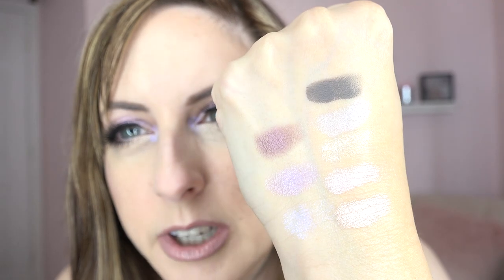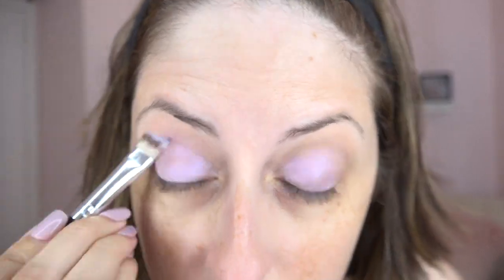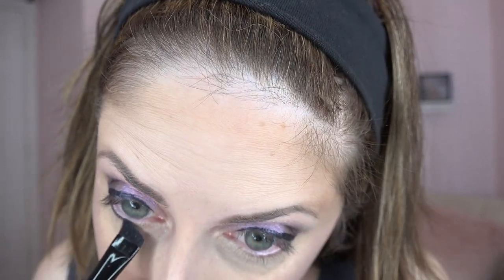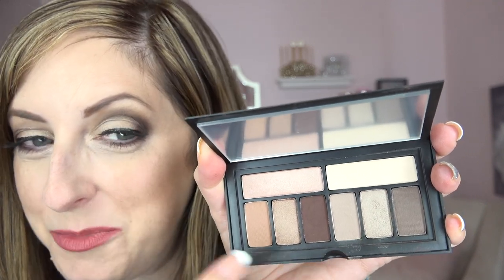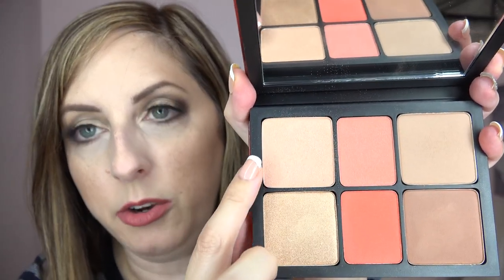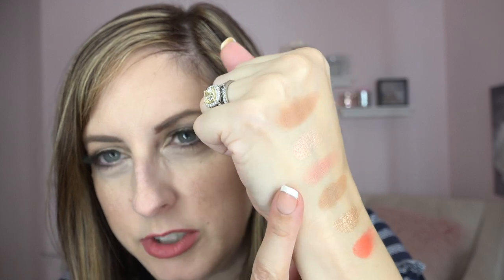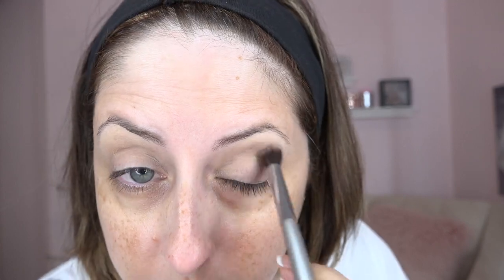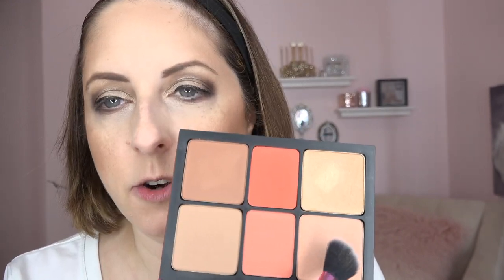Four New Smashbox Palettes!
Trying out 2 of the new Cover Shot eye palettes, the new Ablaze cheek palette and the new Ablaze lip palette. UPDATE:  Face palette is NOTHING like the Cali Contour palette, will add this to the end of another video soon!

Products Used:
Smashbox Cover Shot Eyeshadow Palette - Prism, Minimalist
Smashbox Ablaze Face Palette
Smashbox Ablaze Be Legendary Lip Palette
Benefit Hello Happy Soft Blur Foundation - 01
Too Faced Born This Way Multi Use Sculpting Concealer - Snow
Bite Beauty Amuse Bouche Lipstick - Cava
Bite Beauty The Lip Pencil - 050

Check out my Poshmark Closet where I sell all of my barely used makeup!  Poshmark id - @mystuff0717

Special Thanks to my darling son who types all the Products Used info in my videos.  10 years old and 119 WPM